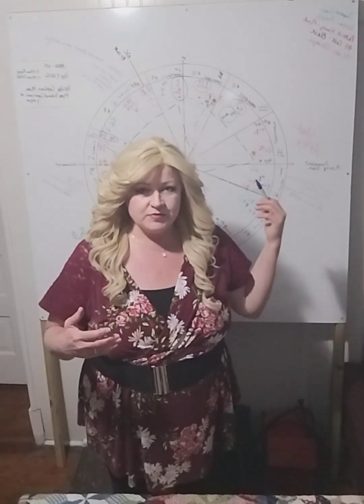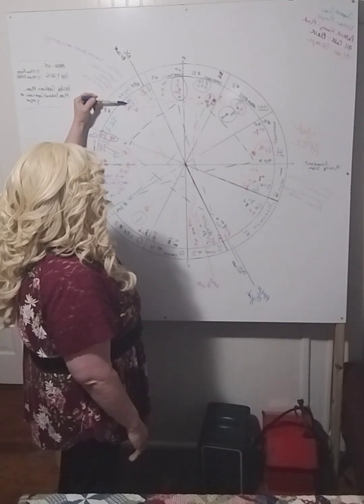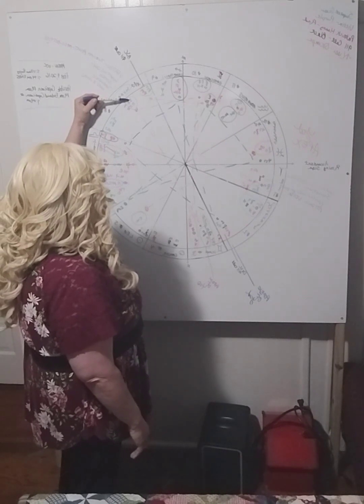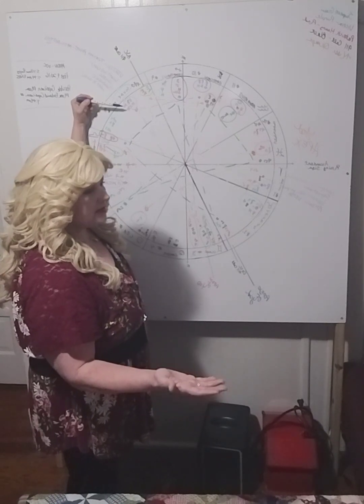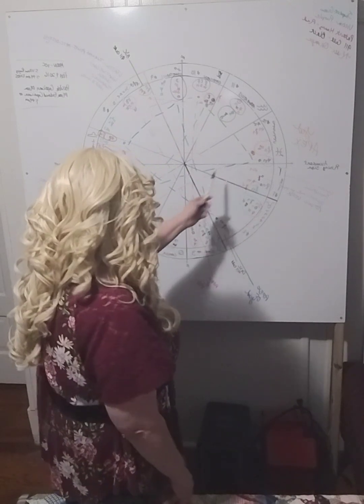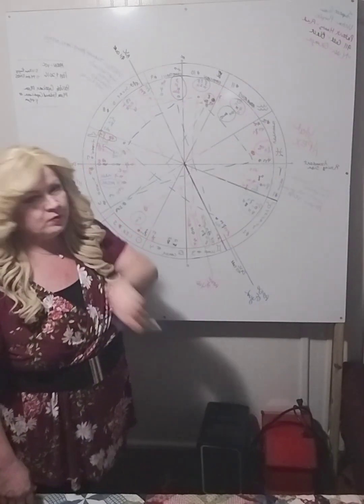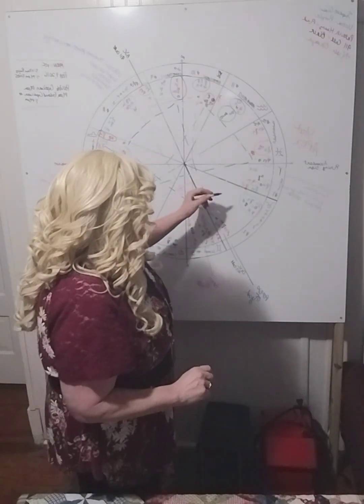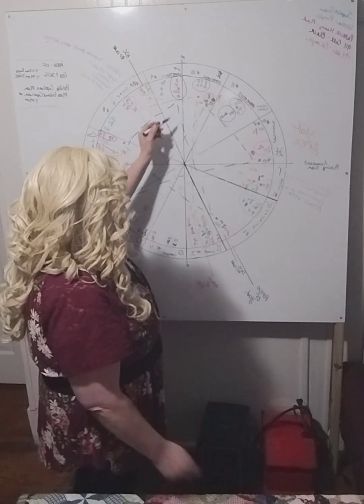3 of 3 where is she? astrological analysis, Patrick Henry dam